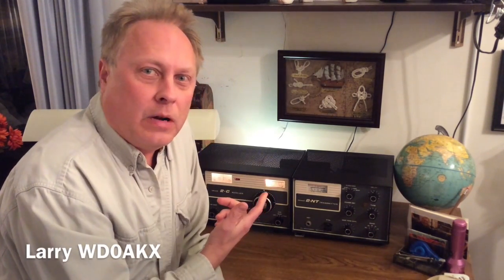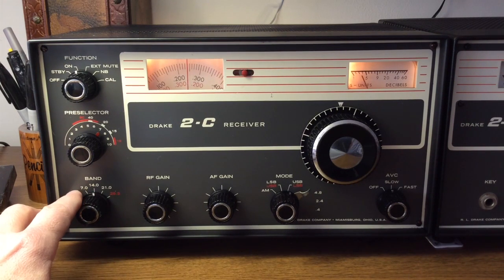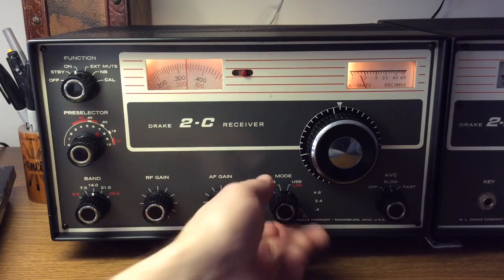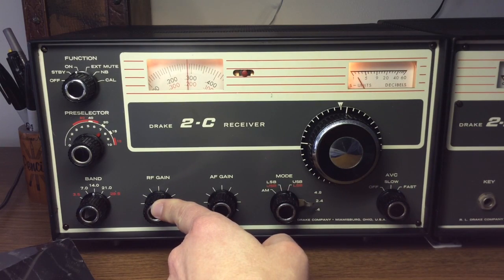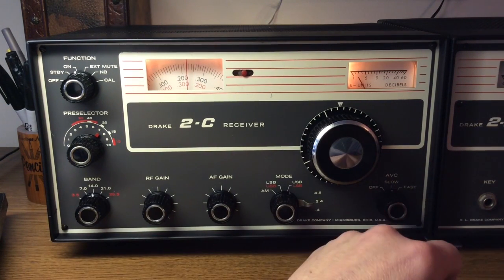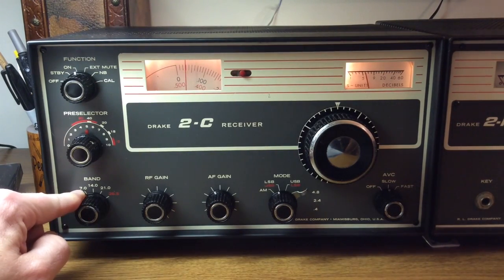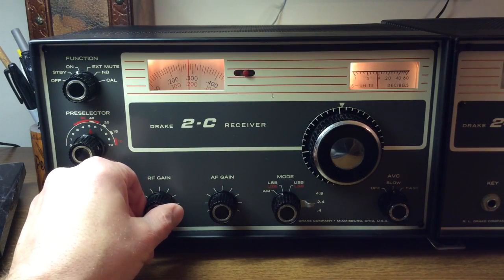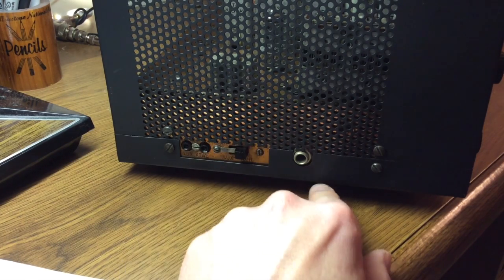A Look At The Wonderful Drake 2-C Ham Band Radio Receiver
This is a hands on description of the R.L. Drake 2-C amateur radio receiver from around 1966 or 1967.  It is a great radio to this day and as most Drake equipment, it stands up very well to the test of time. This equipment was designed with the novice class operator in mind at the time. It was very well constructed and well thought out as most if not all Drake equipment is. This unit on the outside looks just like it did when taken out of the original packing box when brand new.